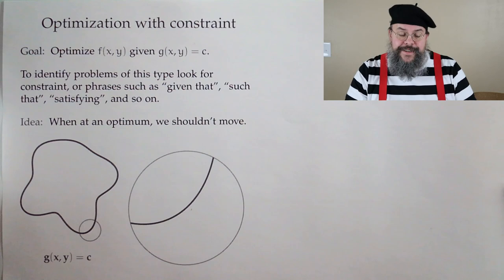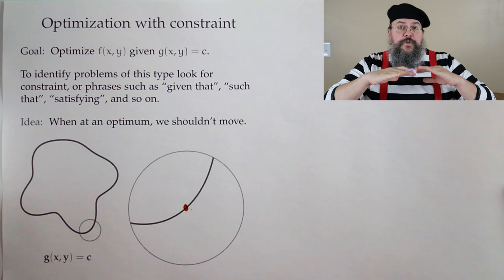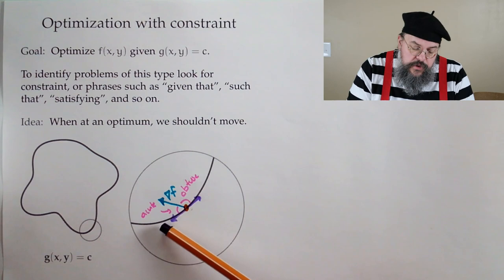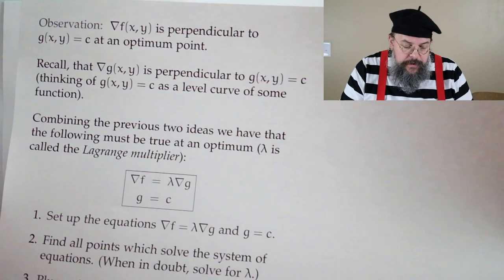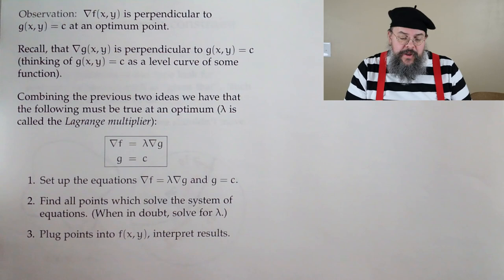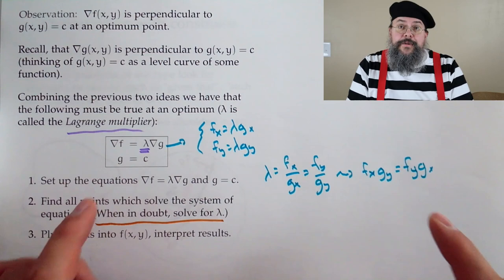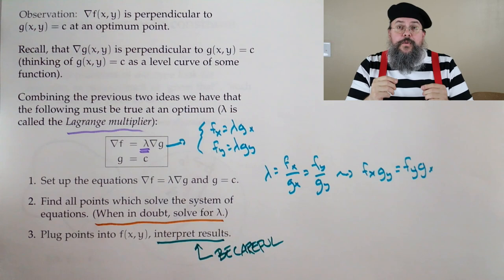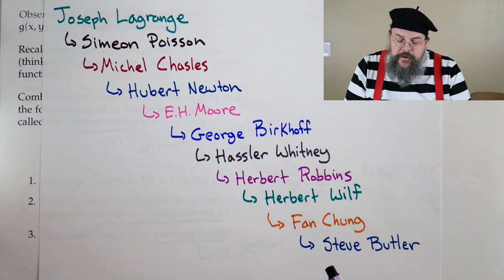Calculus 3 -- Lagrange multipliers; optimization with constraint -- Overview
0:00 Introduction
0:27 Optimization with constraint
6:10 Formula for Lagrange multiplier
12:26 Ten degrees of Joseph Lagrange